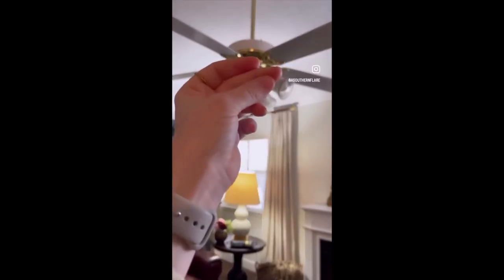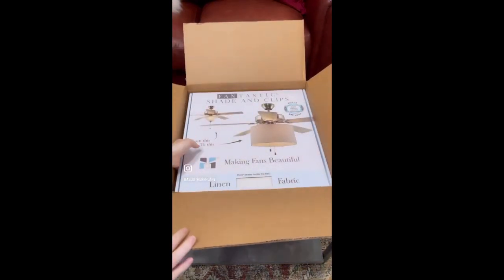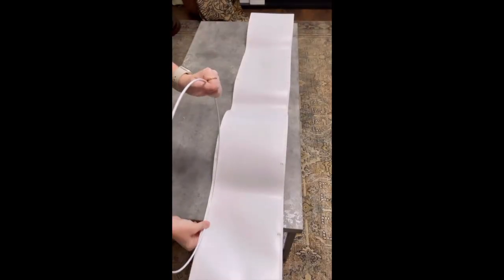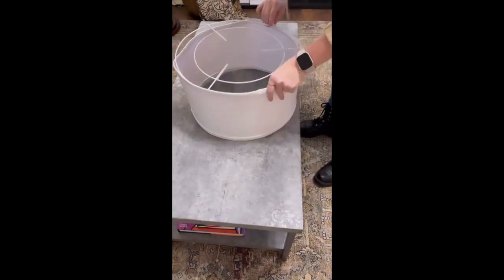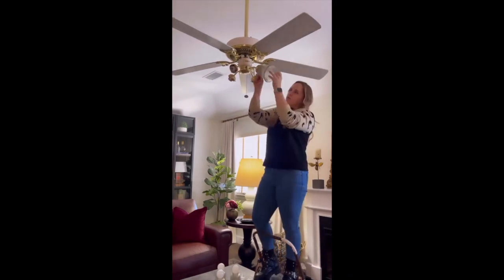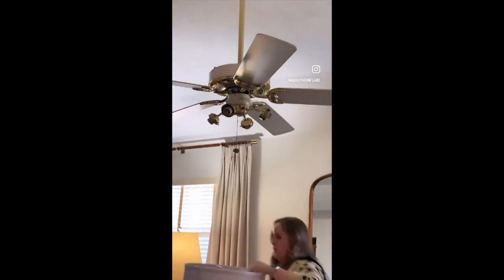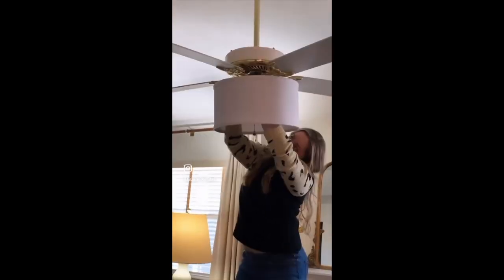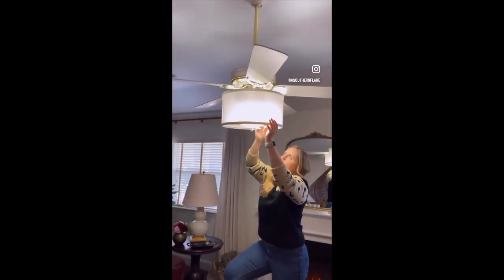Easy as 1-2-3 to add a ceiling fan shade to your room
To add a ceiling fan shade to your room, follow these steps:

1. Turn off the power supply to the ceiling fan and remove the existing light fixture .

2. Attach the mounting strap and clips for the new shade, following the manufacturer's instructions.
3. Attach the shade to the clips and reattach the light fixture or bulb.